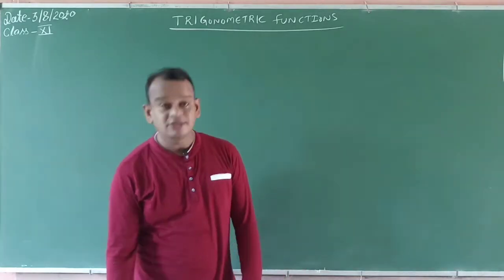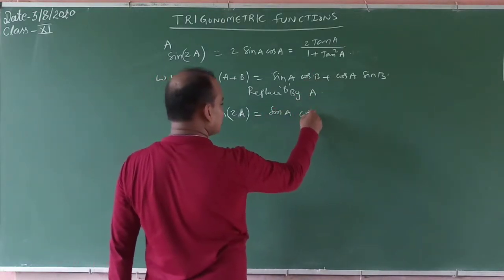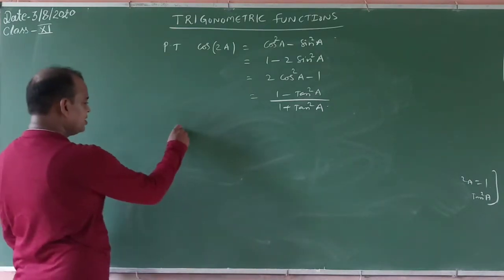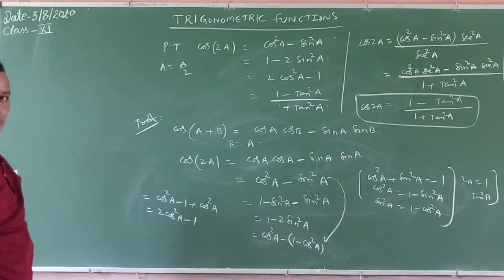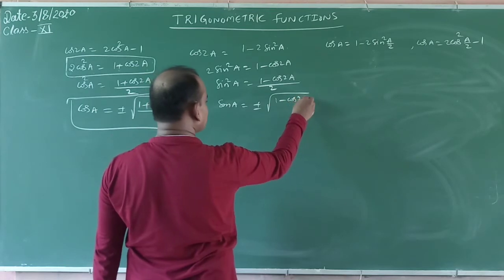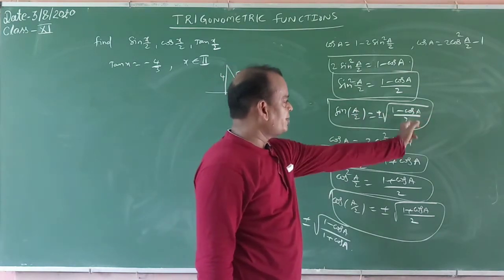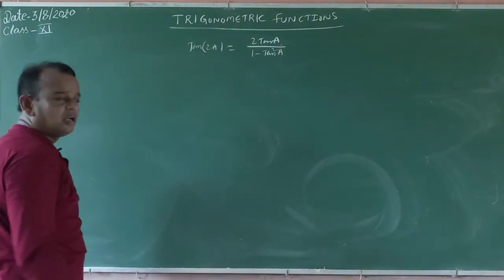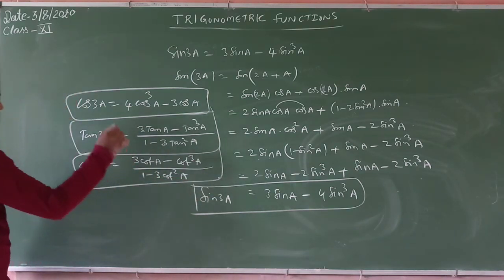TRIGONOMETRIC FUNCTIONS LECTURE 7 BY RUDRA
Class 11/NCERT/CHAPTER 3